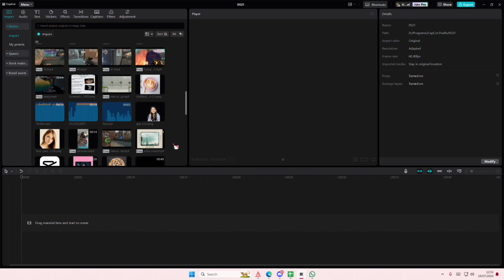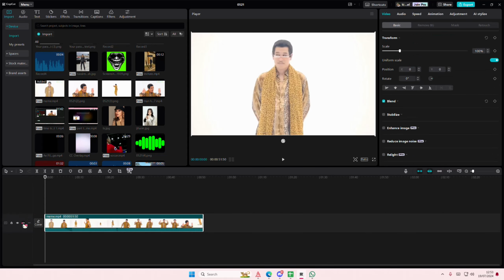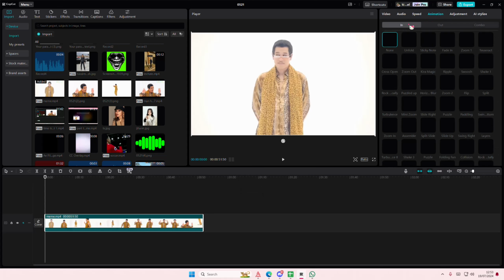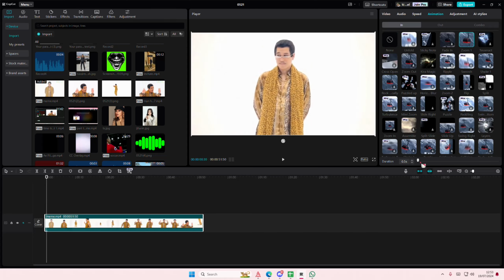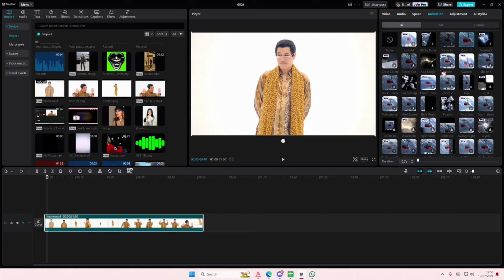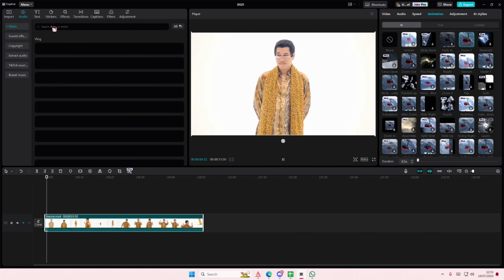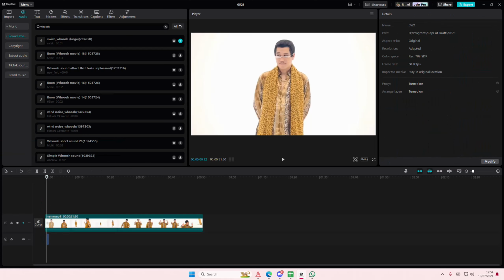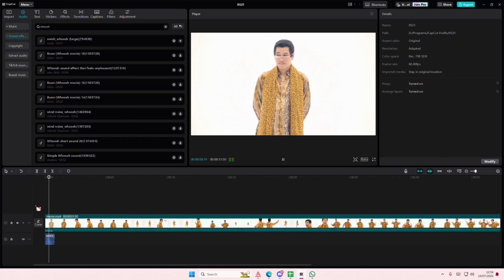✅ SIMPLE: Creating a Zoom In Opening for Vlogs in CapCut PC | Full How To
Create this zoom in intro for you vlogs in CapCut PC by watching this tutorial.